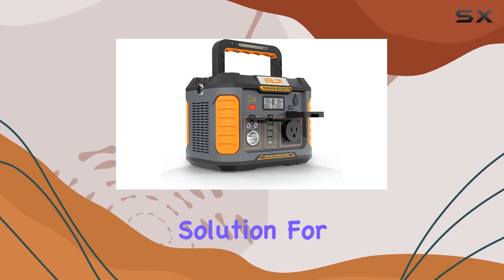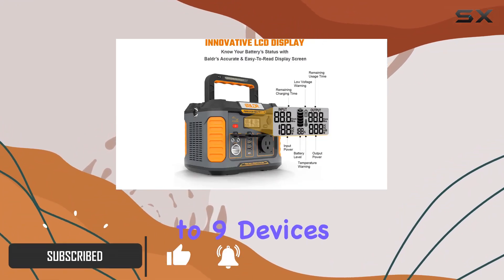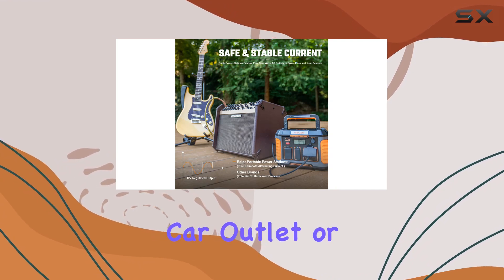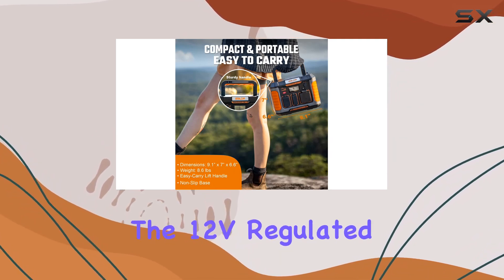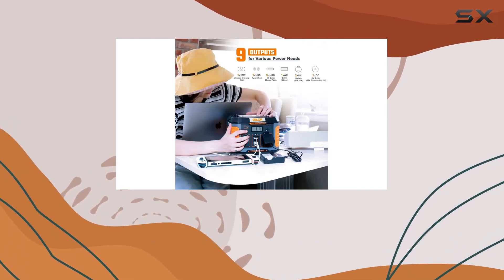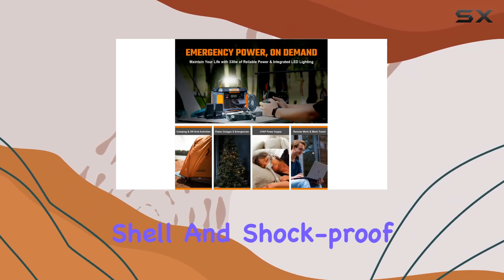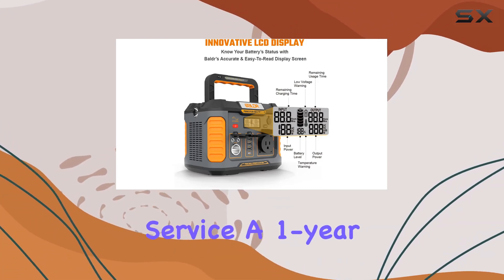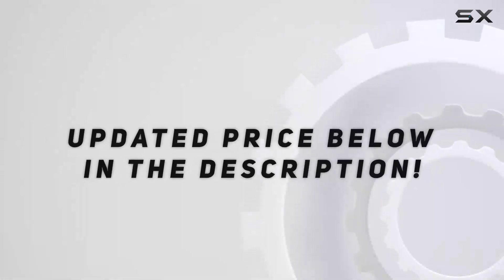reviewBaldr Portable Power Station | Power Your Adventures with 9 Device Support!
Baldr Portable Power Station | Power Your Adventures with 9 Device Support!

0:00 Intro
0:06 Review

Things that we mentioned in this video:
BALDR Portable Power Station, : B07YWWVRWD